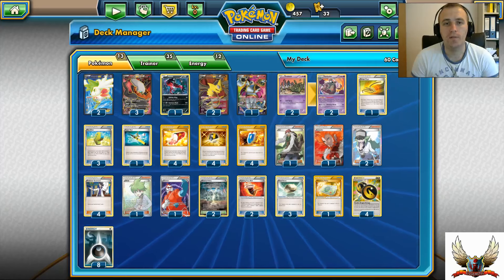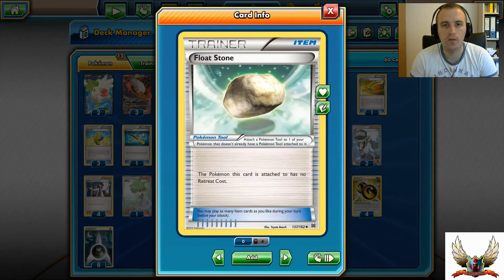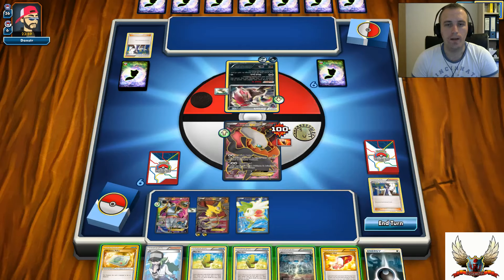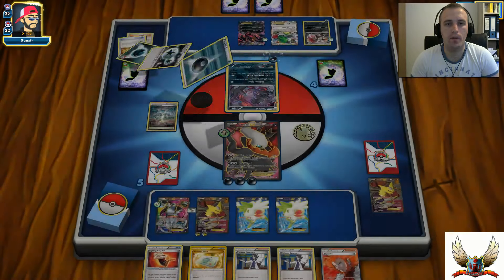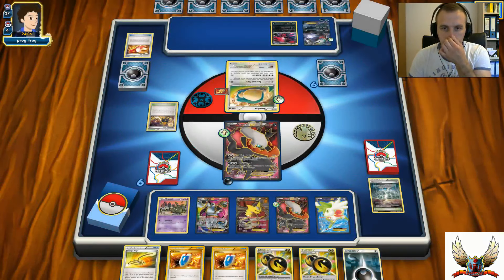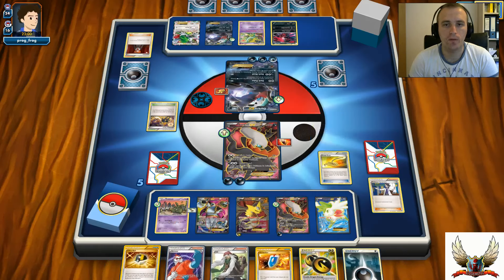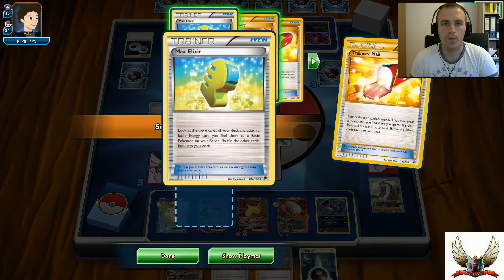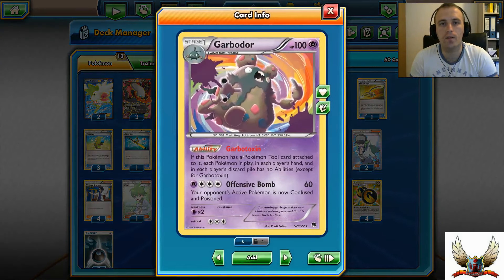Pokemon TCG - Darkrai EX/Giratina EX/Garbodor - Fates Collide Deck!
Check CCGCastle and get cards for your deck or collection!

Pokemon TCG Center is also on facebook:, you can send me message with any question